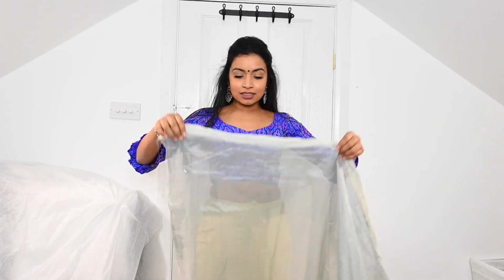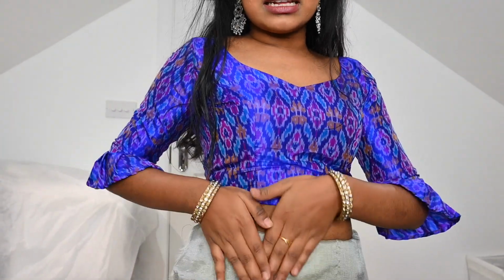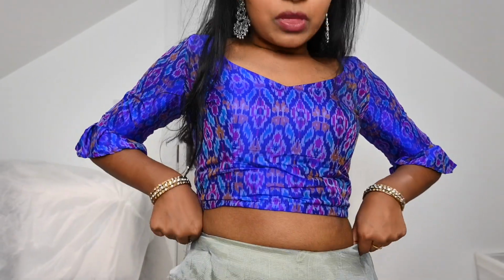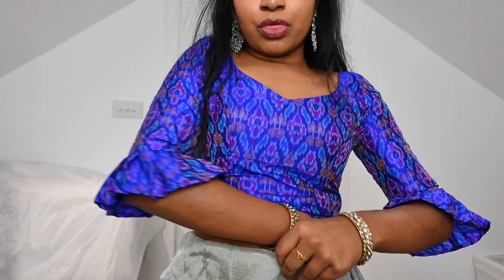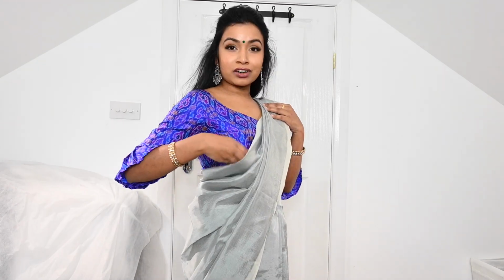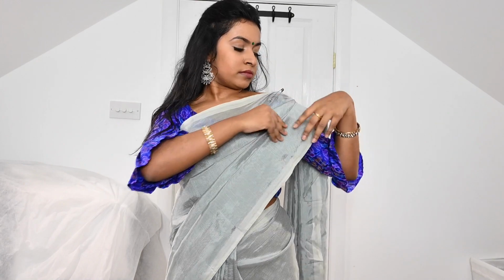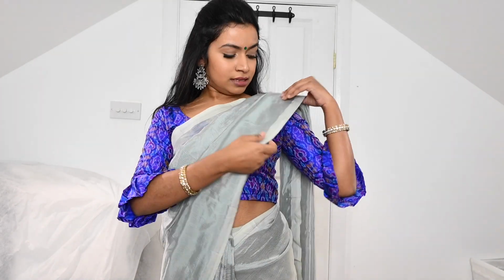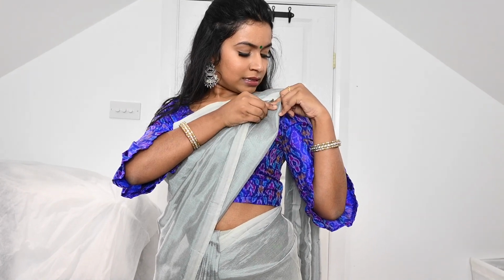3 Tips on How to Keep Your Saree Secure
Hi Guys, I am back after a long time and am eager to film some videos.

I am kick staring the videos with a tutorial on how to pin your saree in place to keep it secure all the time!